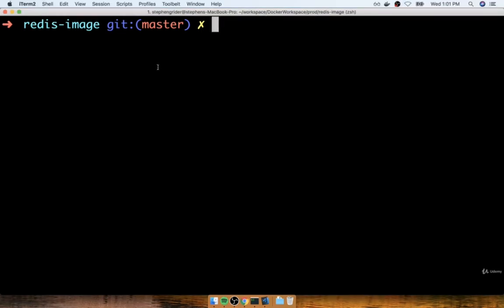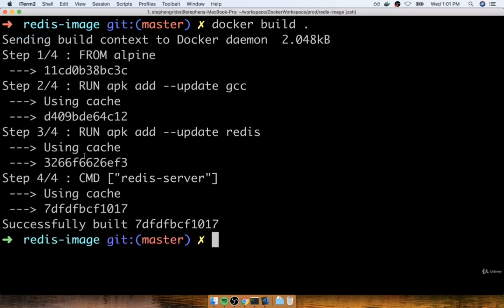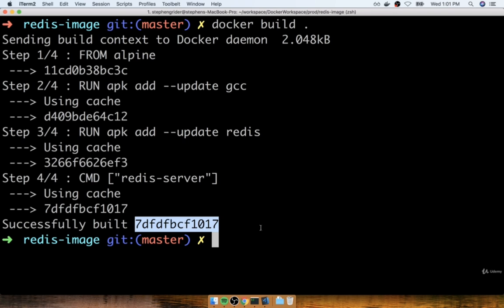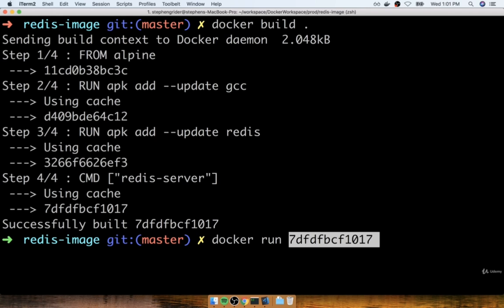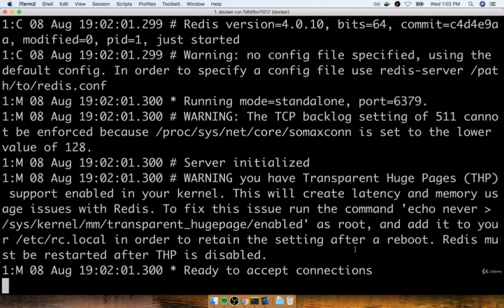032 Tagging an Image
03 Building Custom Images Through Docker Server